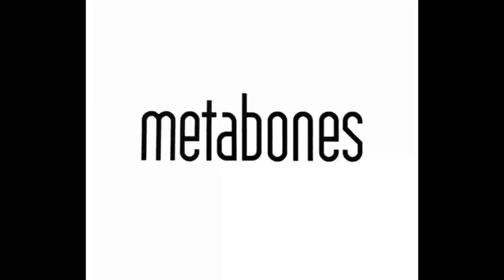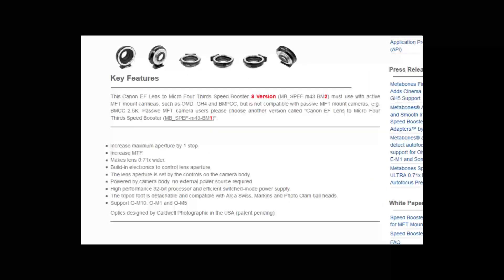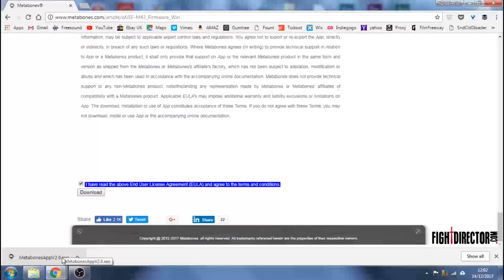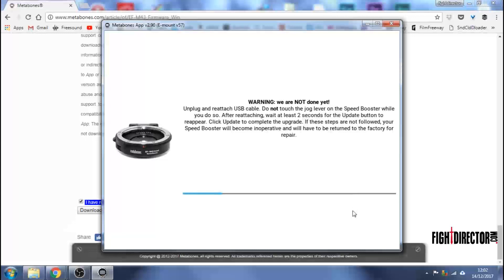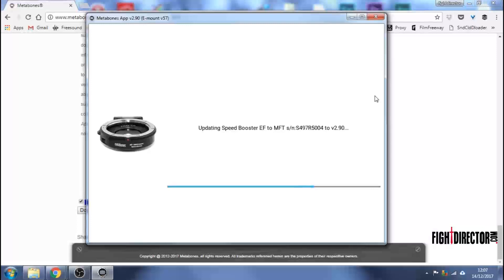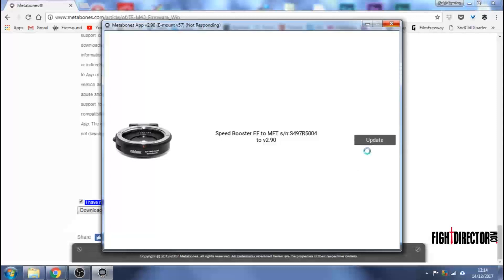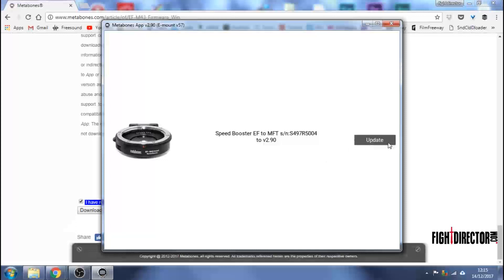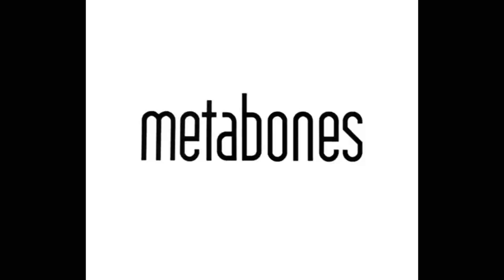UPDATE METABONES SPEEDBOOSTER FIRMWARE (HOW TO BUT WITH PROBLEMS)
I had a few problems with my firmware update. As I screen grabbed the process I felt it should be shared.